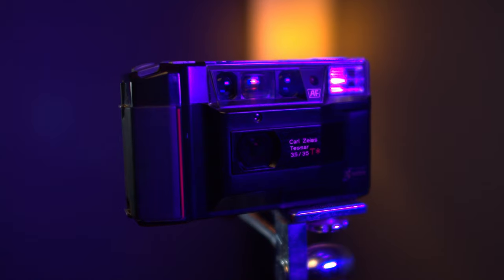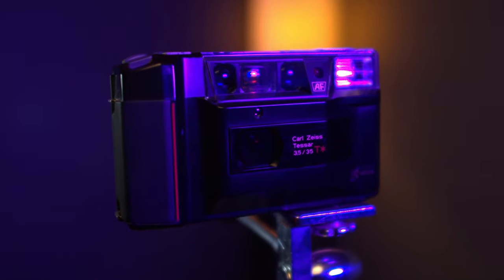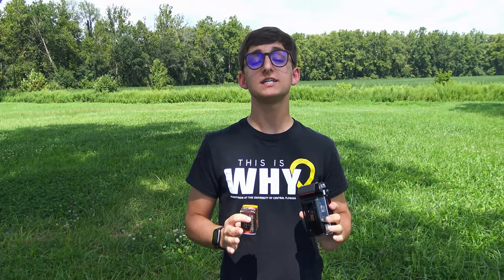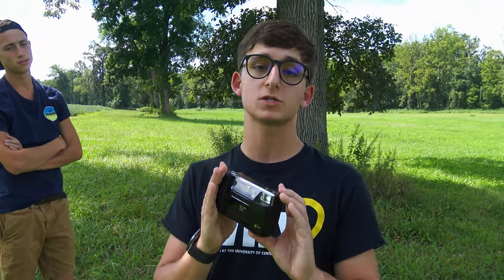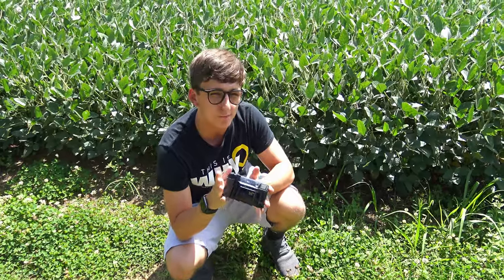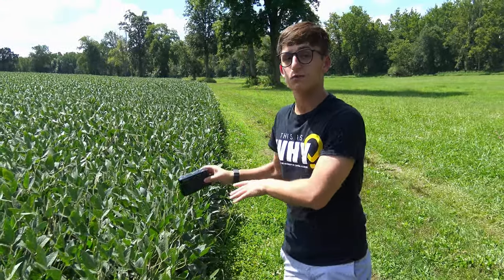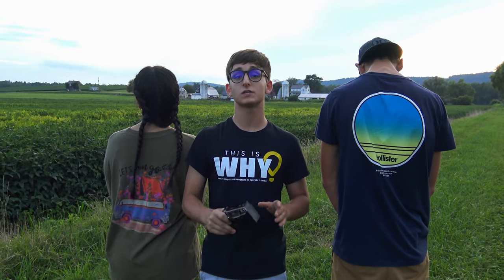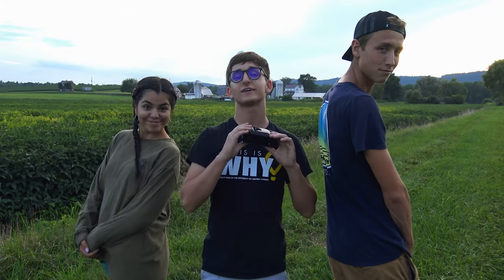Yashica T2 Review + Examples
Follow @SunforestFilms on Instagram to see the photos we took in this video!!!